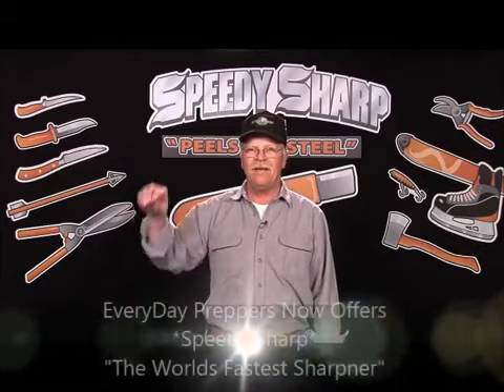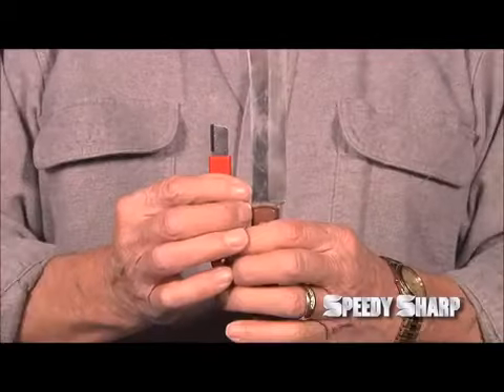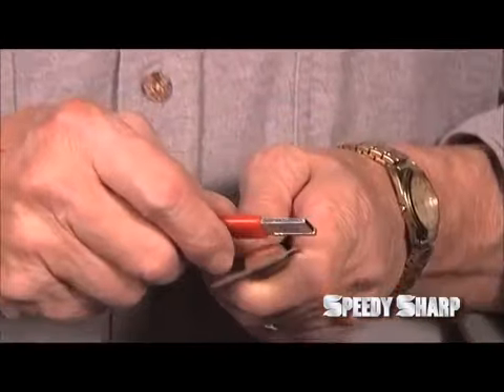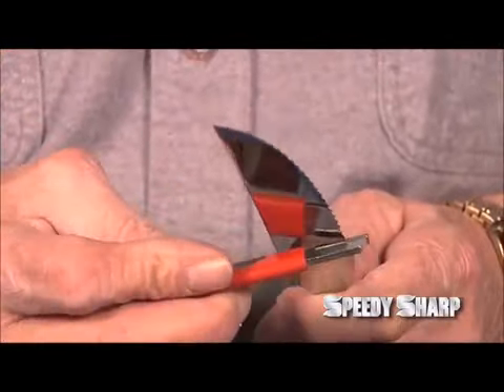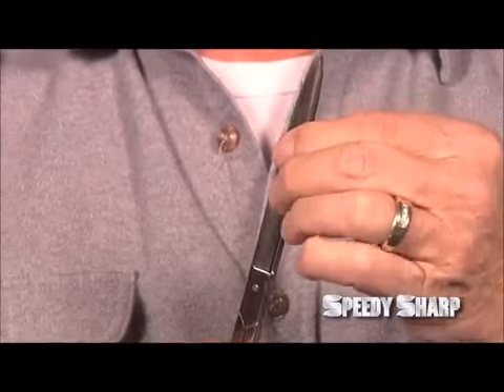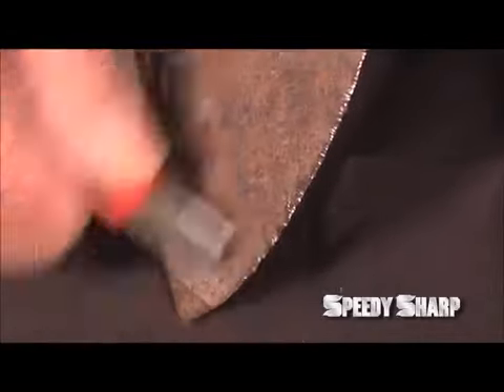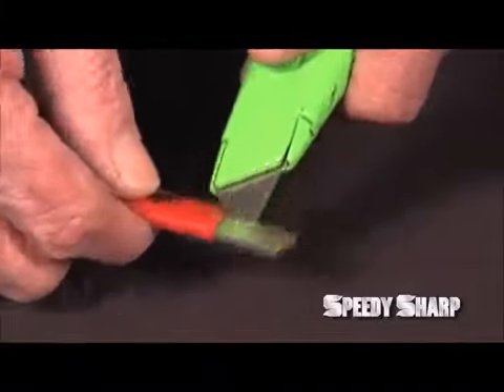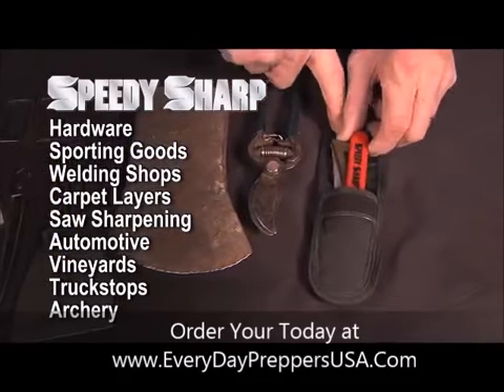Придумали лучшую точилку для всего...)))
Ножи,топоры, ножницы, только бритвы не показали)))
Зачем мы покупаем заточные системы и различные абразивы, когда есть сие "чудо"...)))
Кто захочет попробовать- можно взять токарный резец с твердосплавной напайкой...)